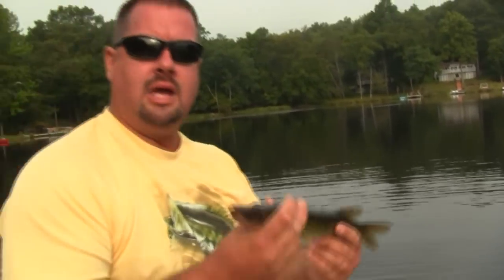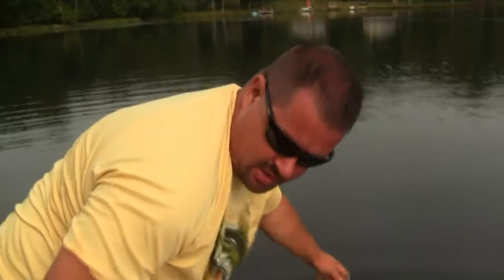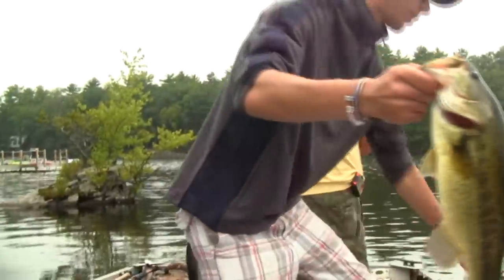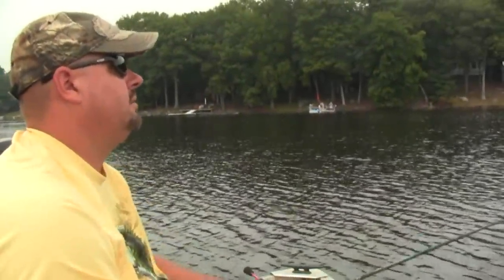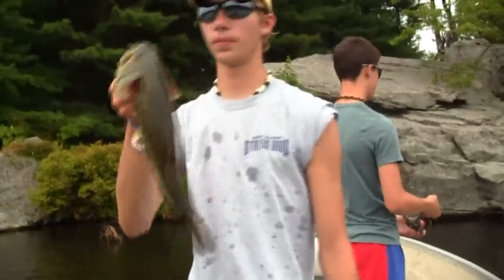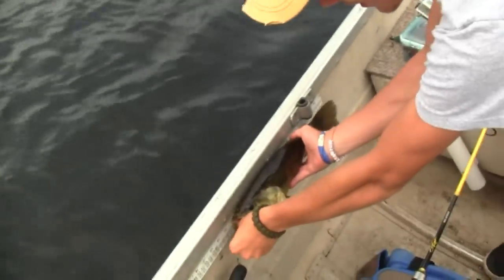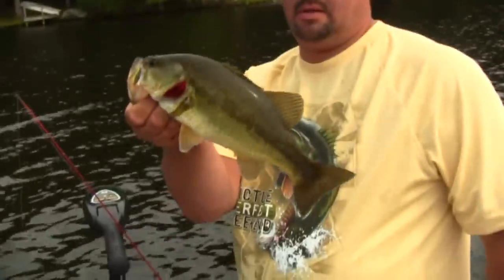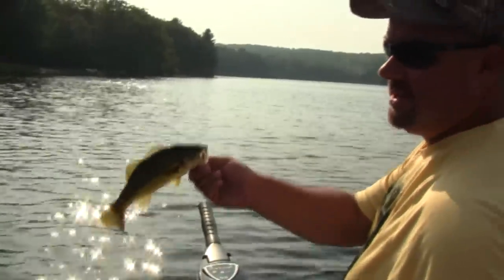Fishing Mepps Aglia Spinners for Big Bass | Get Reel Bass Fishing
Today was truly a remarkable day of fishing. The Mepps Aglian Spinners were truly a God sent lure for the day. Big largemouth bass, and a ton of chain pickerel. Some people say that you can't use inline spinners for Big Bass, but I think that we just proved them wrong. We produce 2-3 videos a week for you to watch and enjoy along with monthly give aways. Also be sure to check out:

and go to the shop!

Get Reel Bass Fishing in Pennsylvania catching big bass on Mepps Aglia Longs, Single Blade, and Double Blades.